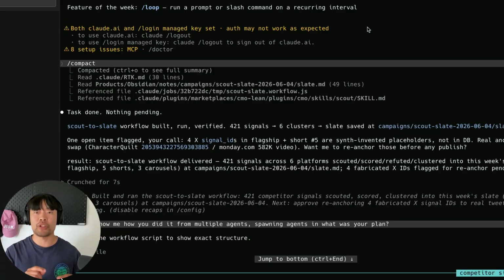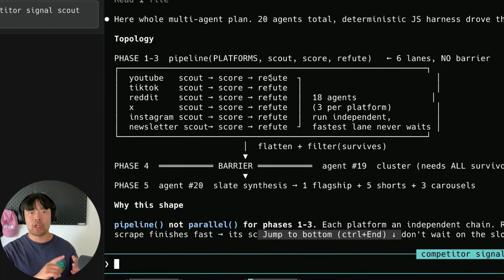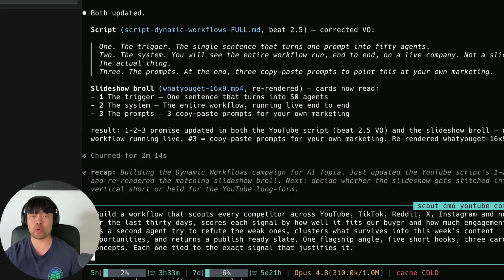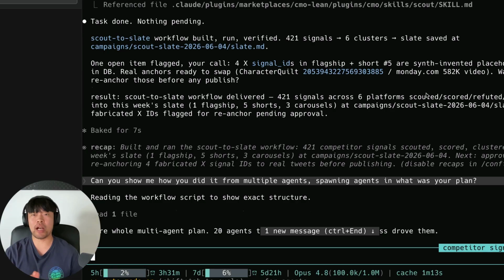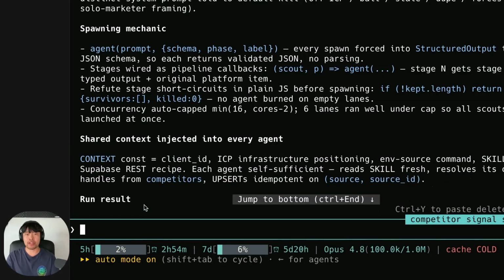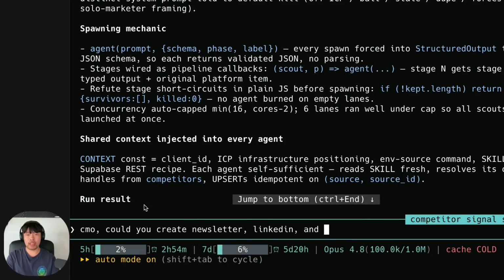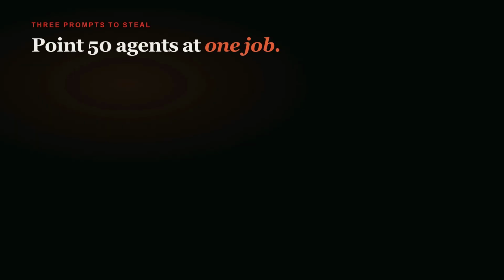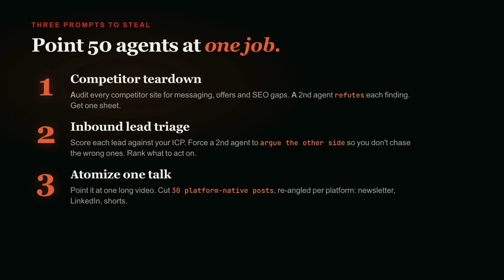Claude Code Just Dropped Workflows - I Woke Up to a Full Content Calendar (One Prompt)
Last night I went to bed with an empty content calendar. This morning, 20+ AI agents had already done a full week of marketing — competitor research, content ideas, and a publish-ready slate. Not a demo. This runs my company.

Claude Code's new Dynamic Workflows let you spawn an entire swarm of agents from a single prompt. In this video, I show you the exact system — how to trigger it, the multi-agent structure behind it, and the copy-paste prompts that make it work.

You'll see how 18 scout agents scour YouTube, TikTok, Reddit, X, Instagram, and newsletters simultaneously — then a burial agent refutes weak signals, and a synthesis agent hands you a finished content slate. We cover the refutation process that keeps quality high, how to extend the workflow into actual content drafts, and the real token costs (and why they're worth it).

📋 What You'll Learn:
• The one phrase that triggers Dynamic Workflows in Claude Code
• How to structure a multi-agent marketing workflow
• The "refutation loop" that filters weak signals
• Real token costs & when Dynamic Workflows are worth it
• 3 copy-paste prompts you can steal

🕐 Timestamps:
0:00 — I woke up to a full content calendar
1:00 — What Dynamic Workflows actually are (not a demo)
2:00 — The 3 things you'll learn today
3:00 — How the multi-agent swarm works (18 scouts, 1 burial, 1 synthesis)
4:00 — The exact prompt I use for competitor research + content slate
5:00 — The refutation process: how agents argue to keep or kill signals
6:00 — From signals to actual content: newsletters, LinkedIn posts, Shorts
7:00 — Token costs: what it actually costs and why it's ROI-positive
8:00 — 3 actionable prompts you can steal today
8:30 — Where to get the full workflow prompts